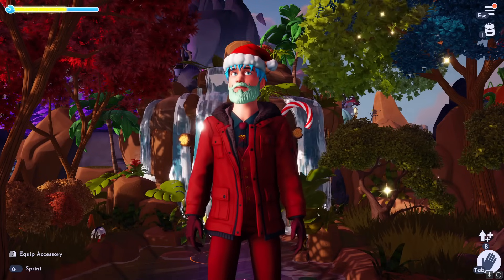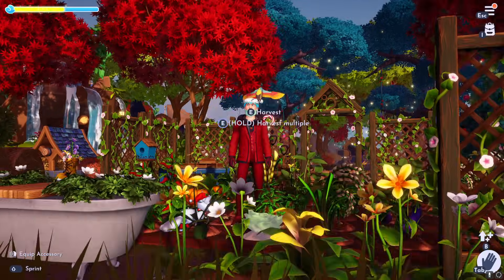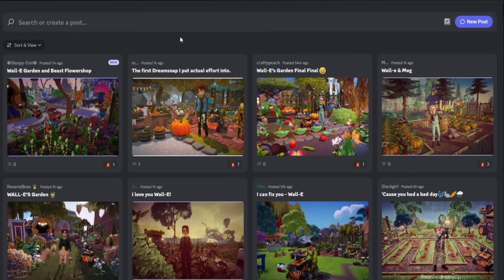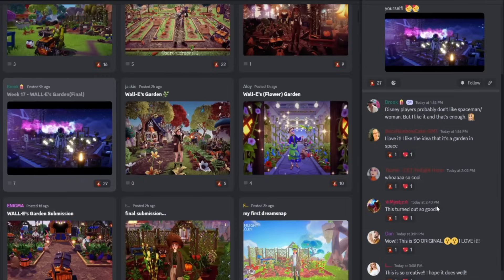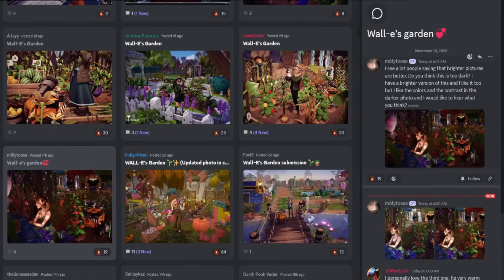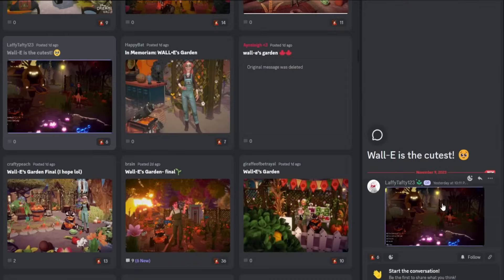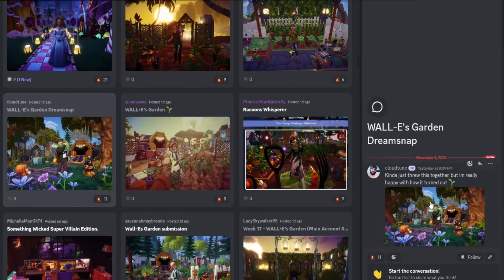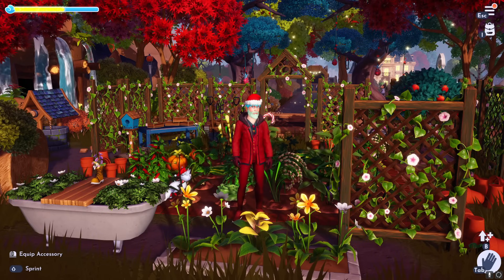These players will get 4000 MOONSTONES! (WALL-E's Garden) | Dreamlight Valley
Today we are gonna be looking at your submissions for DreamSnaps Wall-e's Garden theme.